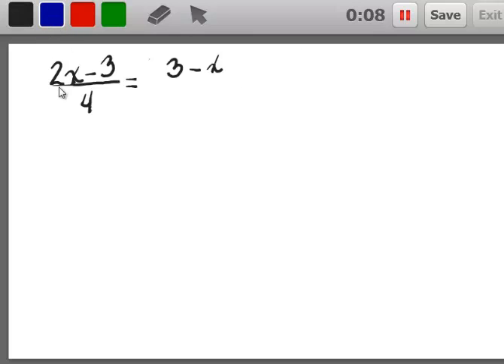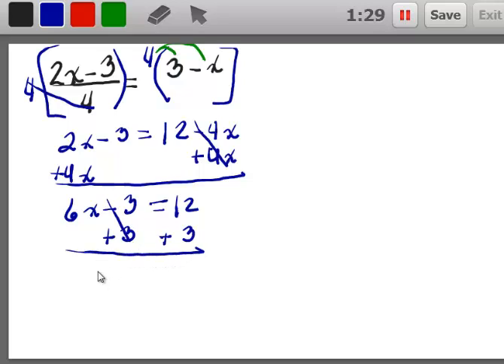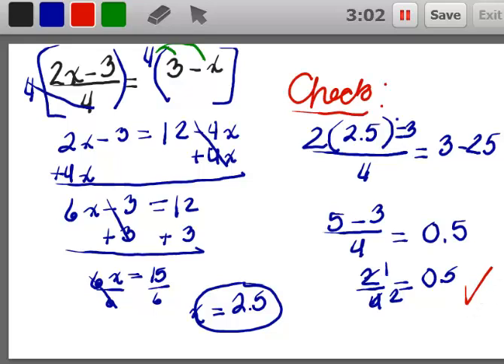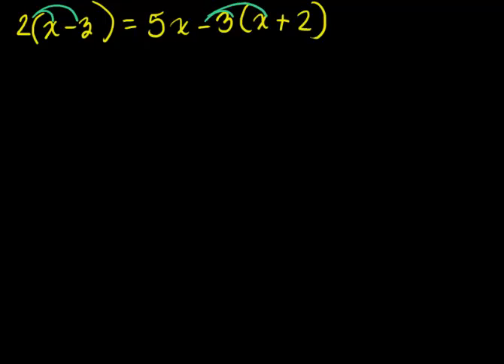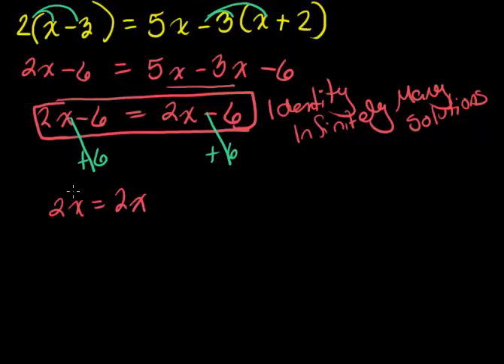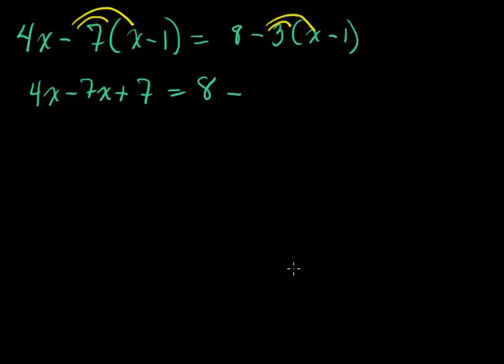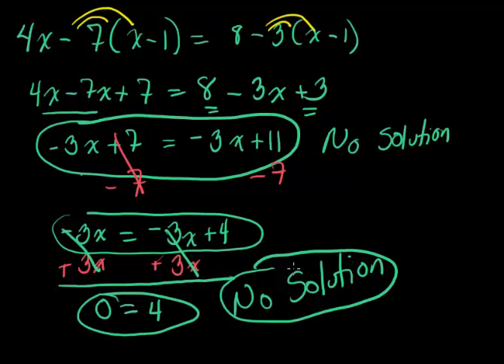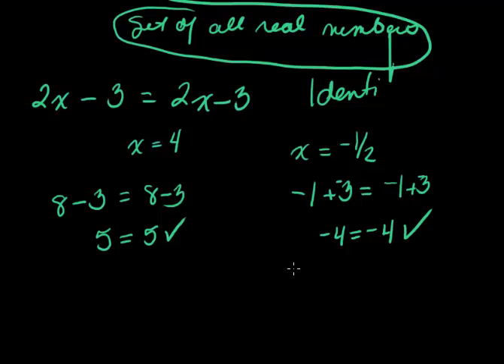Feb12 CollaborateSessions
In lieu of Collaborate (which wasn't letting me sign in), I created a video to share.